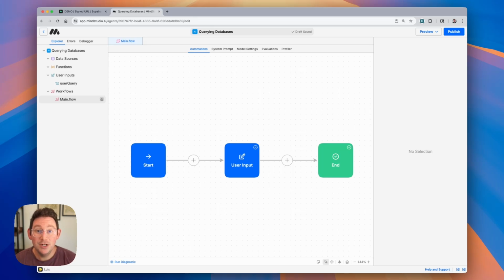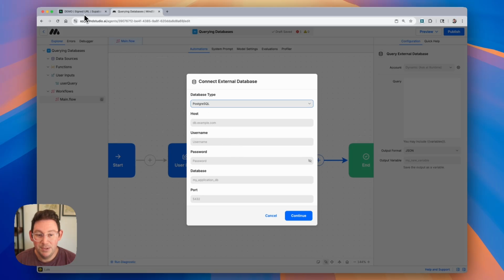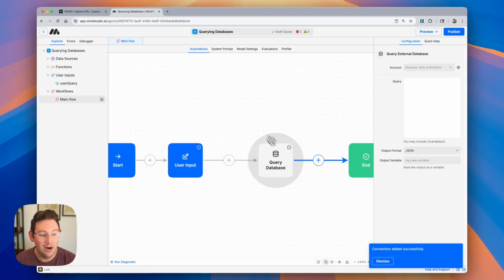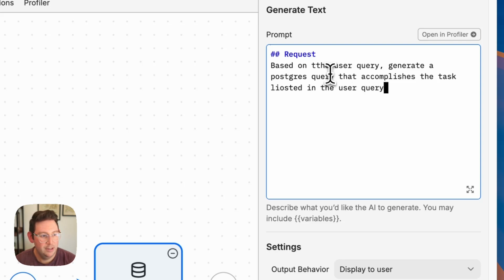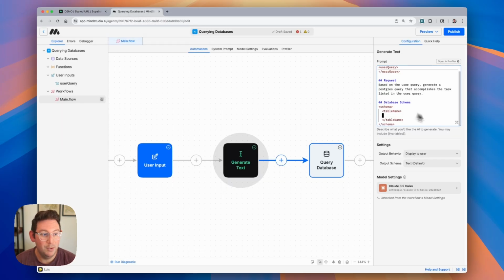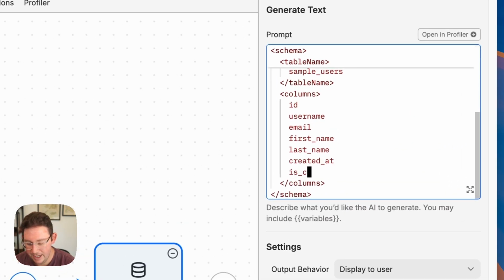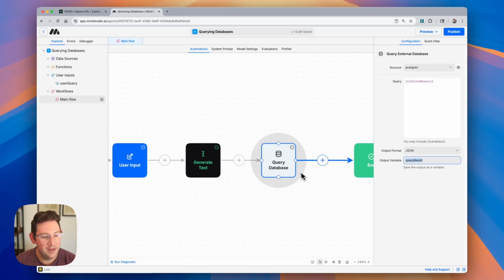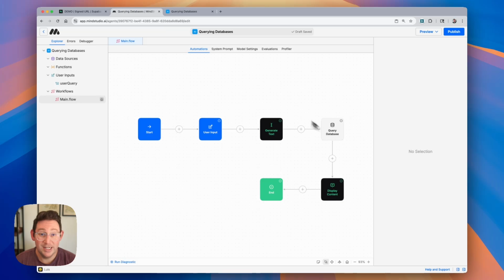Querying Databases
Learn how to connect your AI workflows to a PostgreSQL database, craft dynamic AI-powered queries, and see real-time examples of user-driven data retrieval—so you can make your workflows smarter and more intuitive.

Chapters:
00:00 - Introduction to Database Querying
00:06 - Setting up Your Database in Supabase
01:55 - Connecting to Your Database
03:35 - Dynamic Query Creation with AI
06:04 - Organizing and Testing Queries
08:20 - Conclusion and Key Takeaways